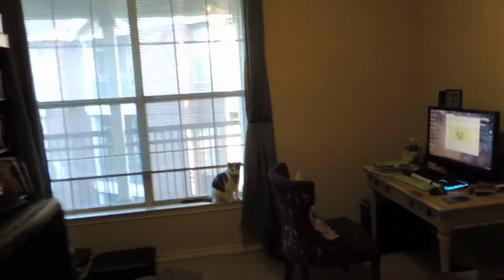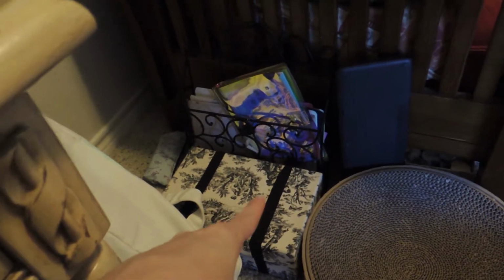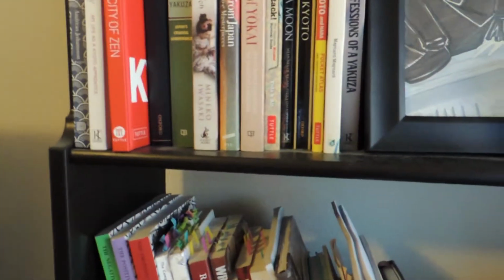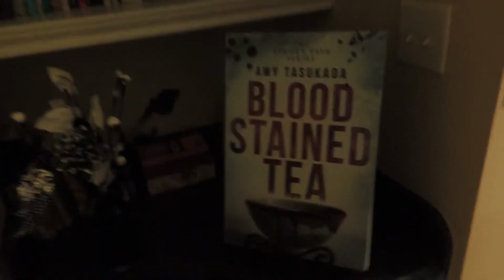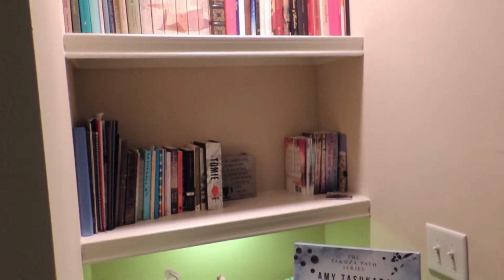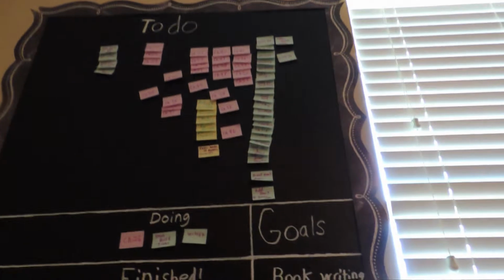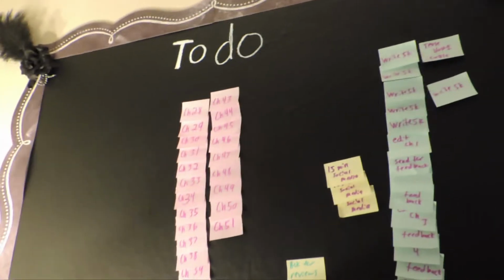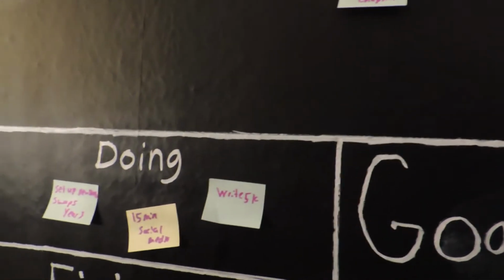Moving, Write office set up, and Kanban Board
Contact Paper
Boarder -
poster putty
writing poster

📬Be my pen pal!

→Amy's books (Universal links to books)